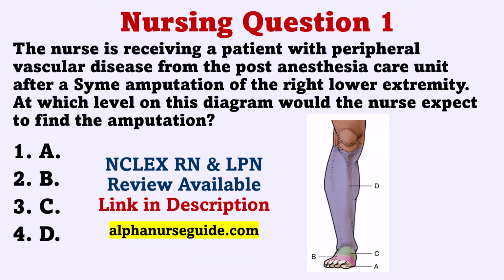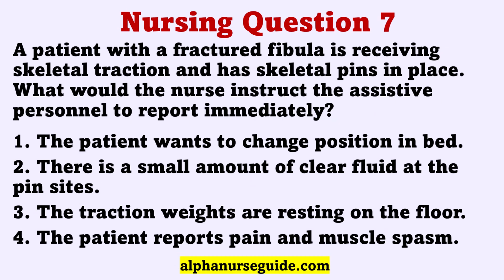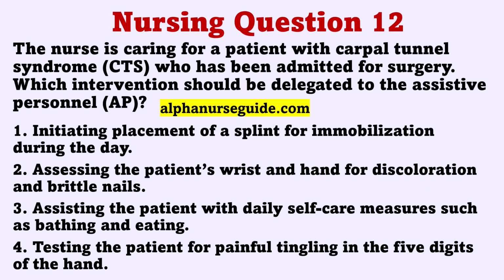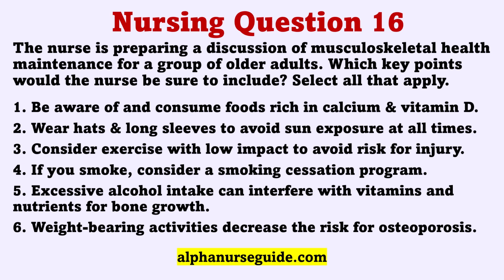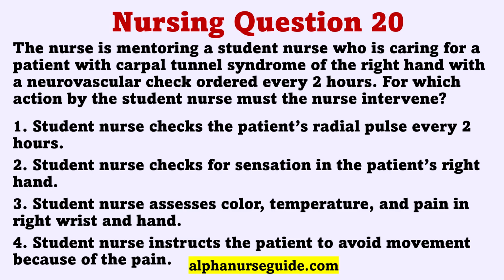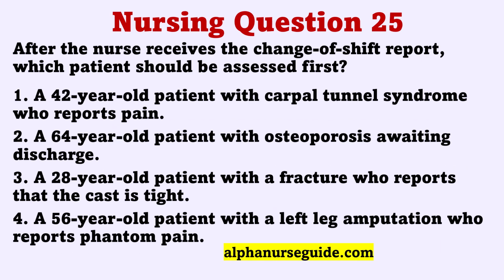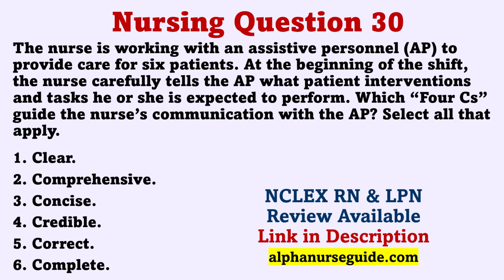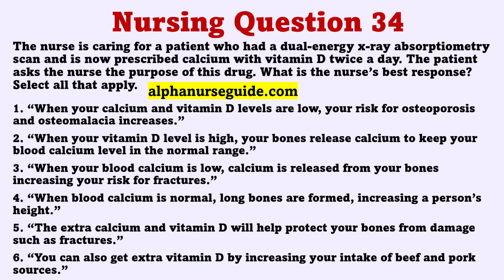30 NCLEX RN Questions and Answers with Rationales | NCLEX RN Review